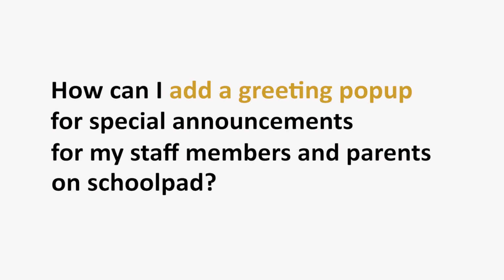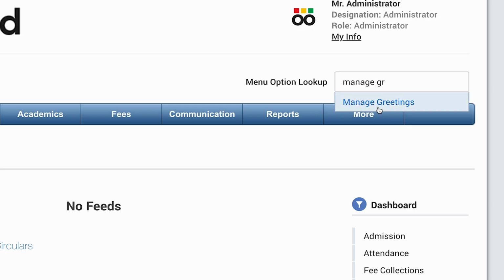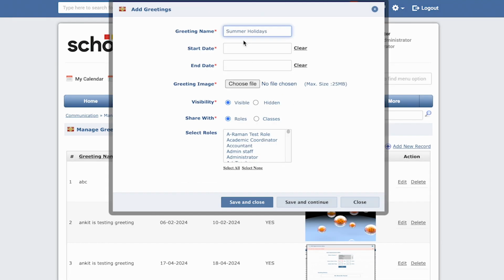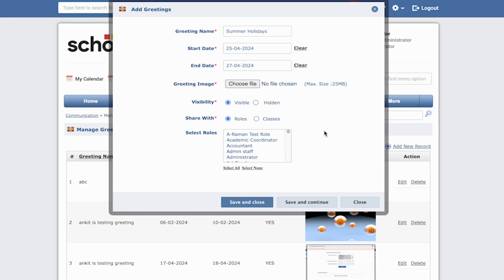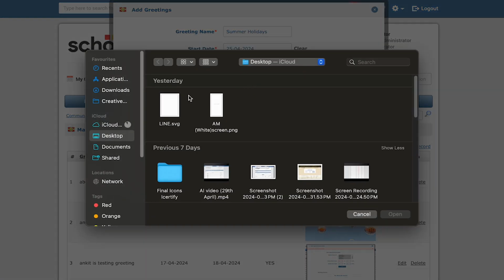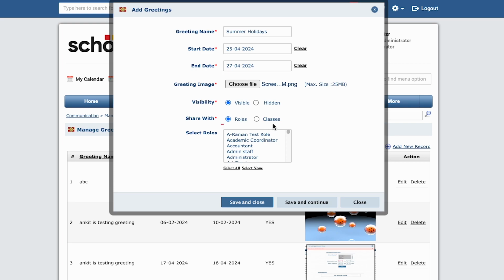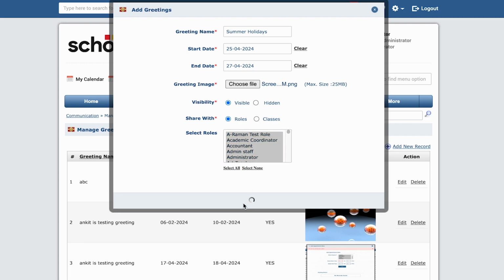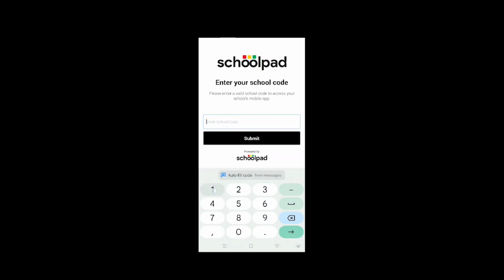Greeting Popups for Special Announcements on SchoolPad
In this video tutorial, we take you through the process of uploading greetings on SchoolPad, which can appear as a popup whenever a parent logs into the web app or opens the mobile app.